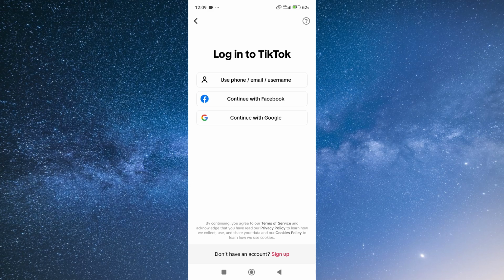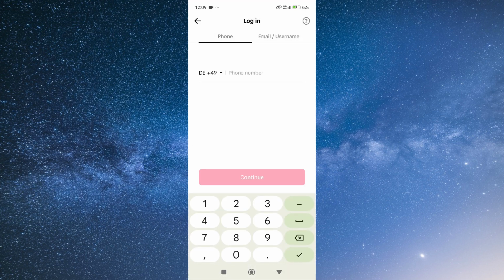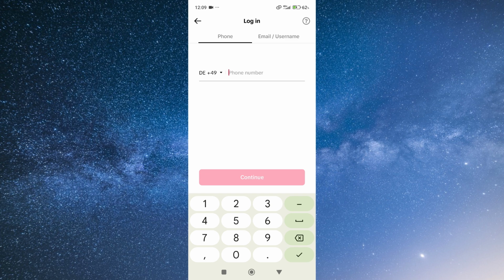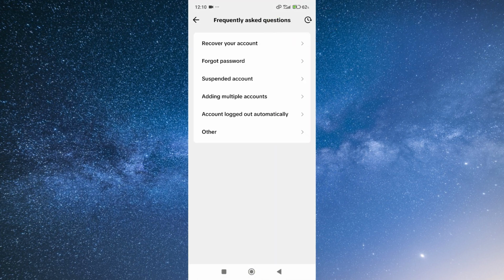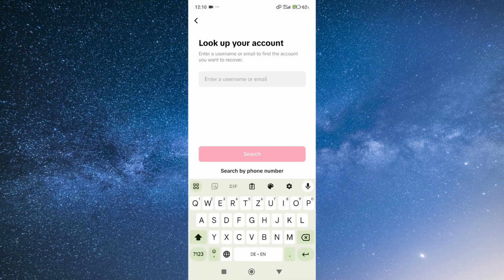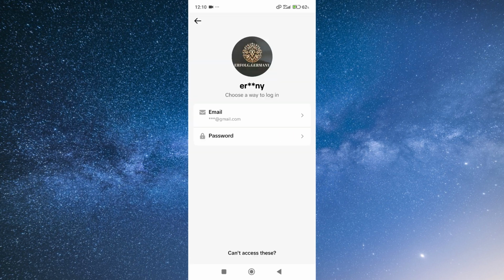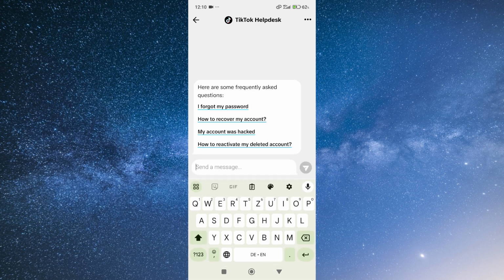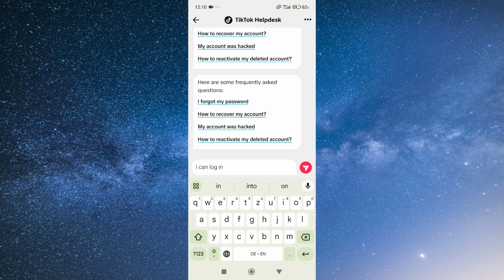How To Recover Your TikTok Account Without Email Or Phone Number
If you’ve lost access to your TikTok account and don’t have access to your email or phone number, don’t worry! In this video, we’ll show you how to recover your TikTok account without email or phone number. We'll guide you through the process of using your TikTok username or connected social media accounts to regain access. Additionally, we’ll show you how to contact TikTok support for further assistance. Watch this video to learn how to recover your TikTok account and get back to creating content quickly!